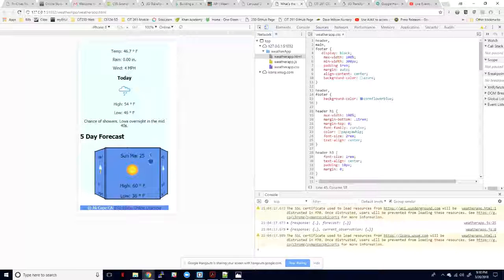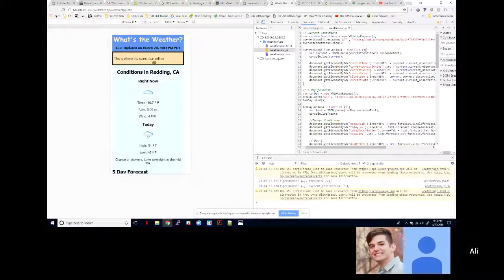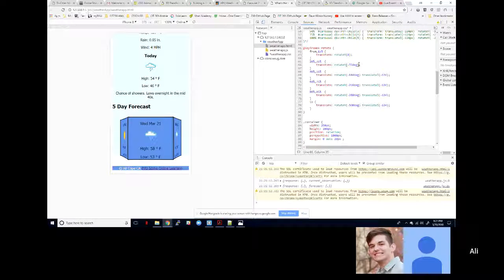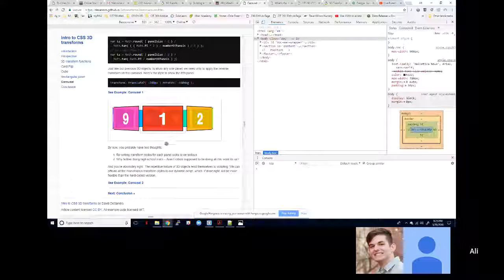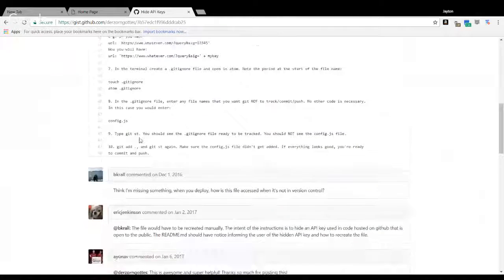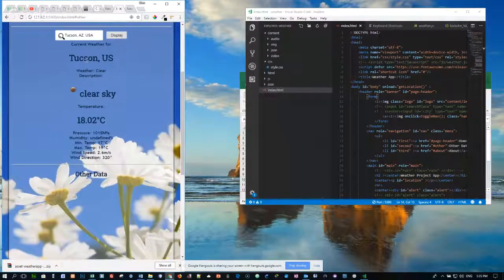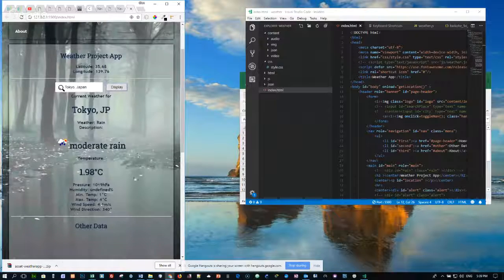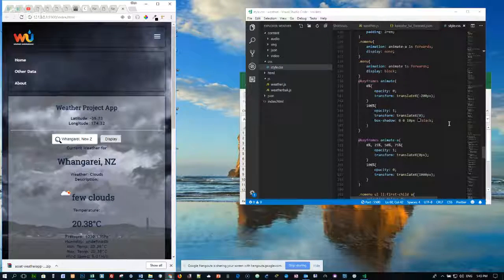261 Team Meeting Week 11